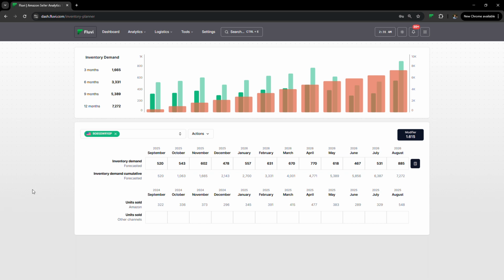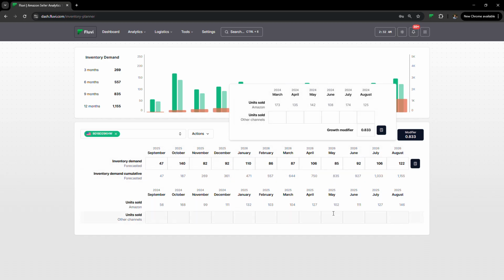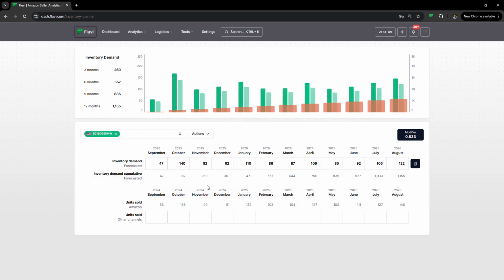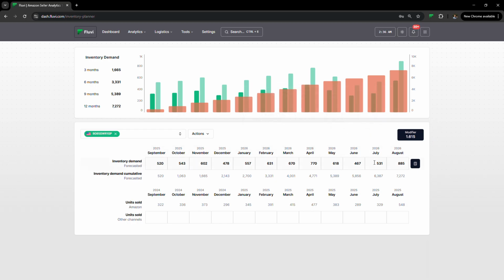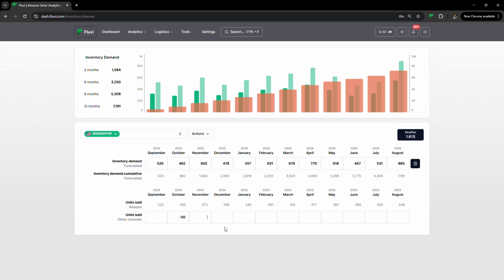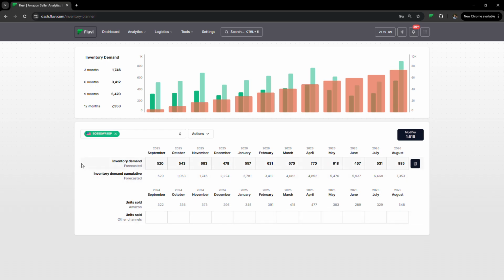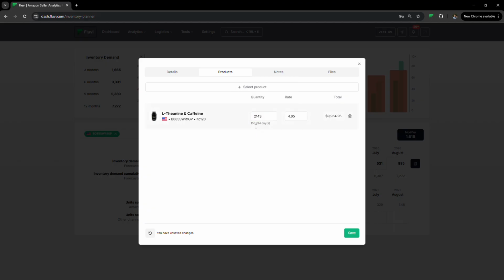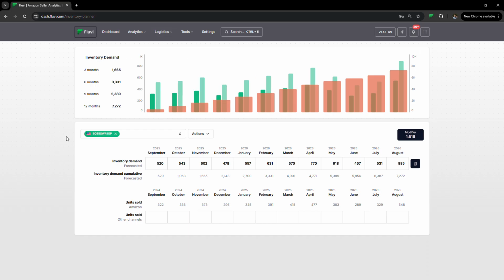Fluvi's Inventory Planner - Inventory Demand Forecast Tool For Amazon Sellers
In this video we show you how our Inventory Planner feature works. This tool looks at your past Amazon sales, specifically the number of units sold for any product, and then calculates your future inventory demand. Our software takes seasonality and trend into account by looking at both the number of units sold the same month last year as well as comparing your past six month's sales with the same six months a year ago.

Amazon Sellers can use this tool to estimate their future inventory demand in seconds for any product. The tool also allows the user to modify various inputs to get a highly accurate forecast. Multiple products across various marketplaces can be grouped together to get the total inventory demand.